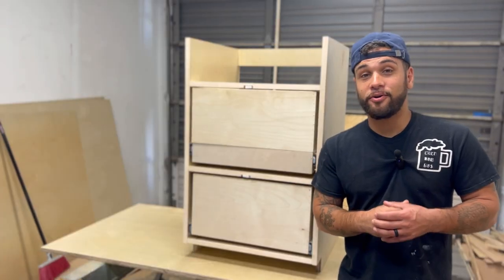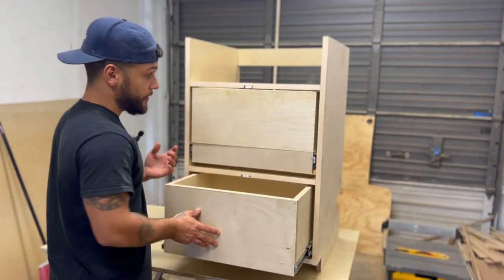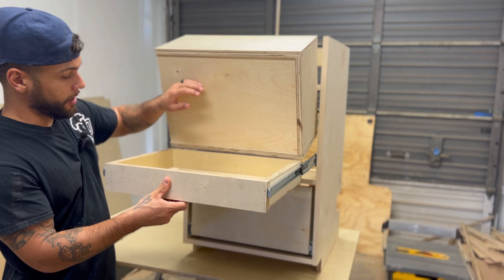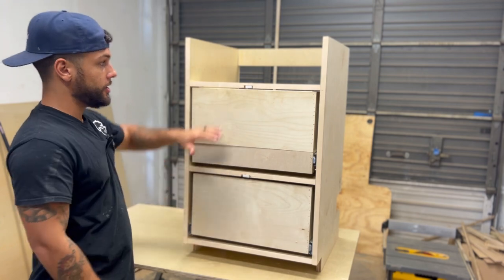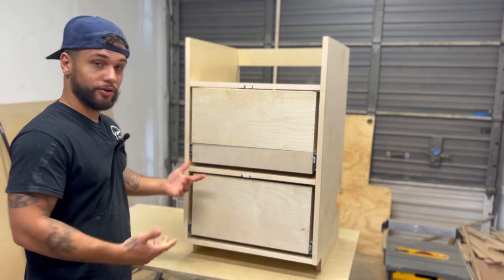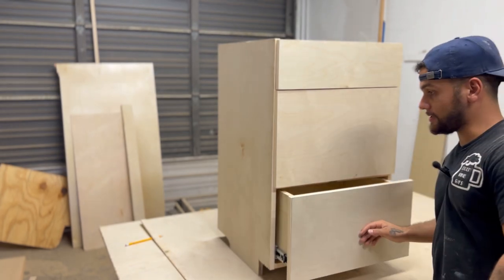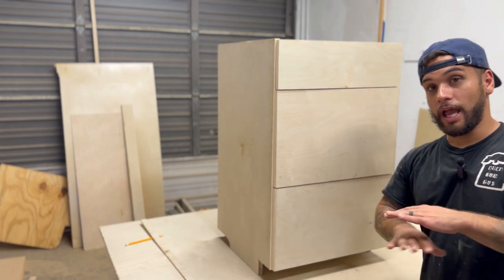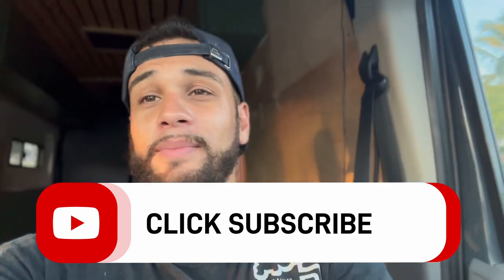Building A Cabinet With Secret Storage For Our Camper Van | Full Build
We wanted to have a secret compartment to put valuables in while we are away from the van, so I came up with the idea of building a secret compartment inside of one of our cabinets.
Need help with your DIY van/bus conversion? We offer consultation calls to help you finish your build.

-SeaFlo Water Pump
-Toilet Used
-600 watts solar
-500 AMPS Batteries